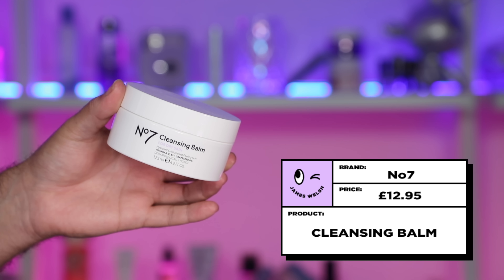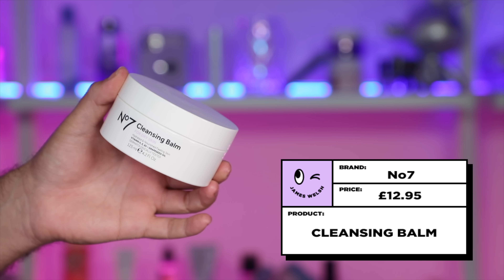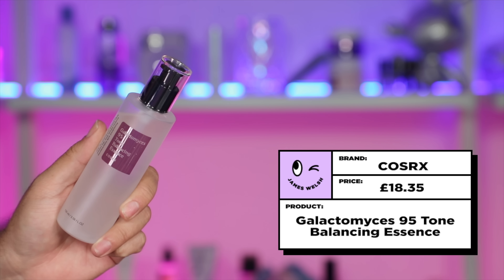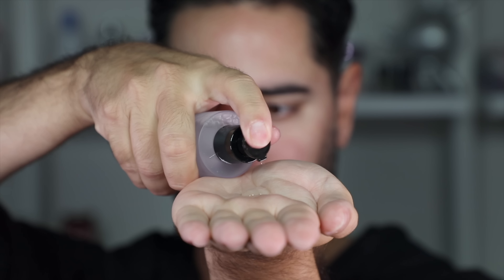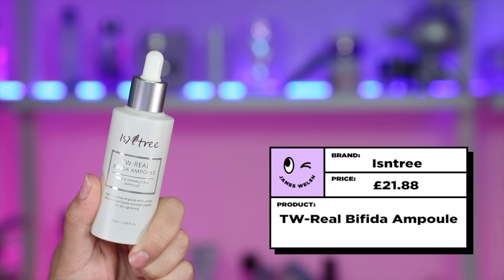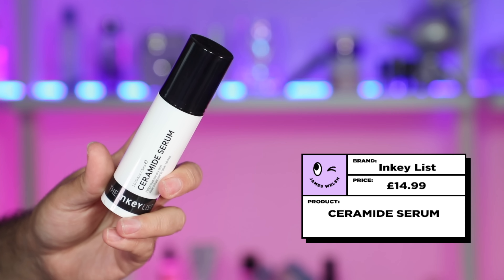Cheap Luxury Skincare Dupes! Estée Lauder, Clinique, Glow Recipe, SK-II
00:00 Intro
00:21 Are Budget Cleansing Balms Better?
02:22 SK II Facial Treatment Essence Dupe
04:43 Estee Lauder ANR Serum Dupe
07:08 Glow Recipe Avocado Ceramide Recovery Serum Dupe
10:52 Outro